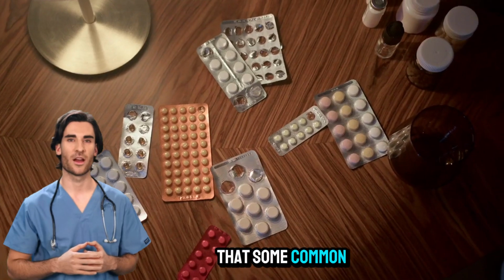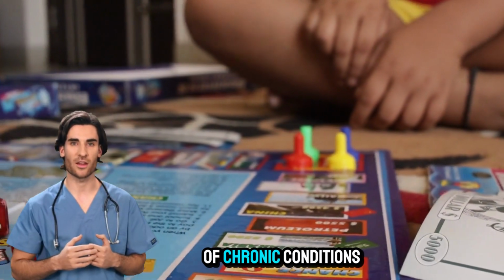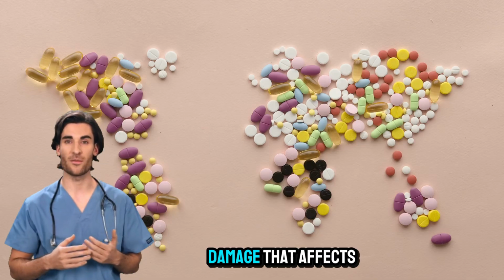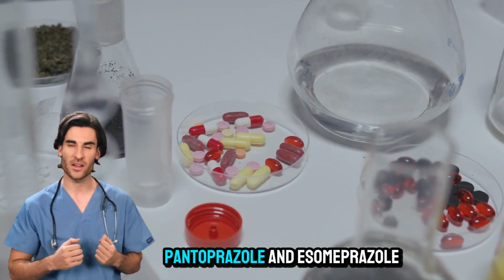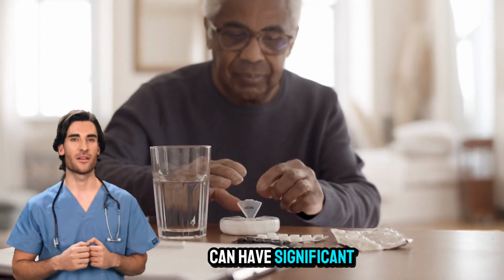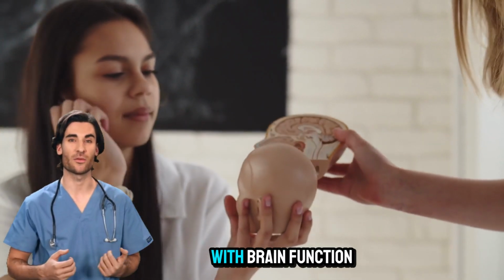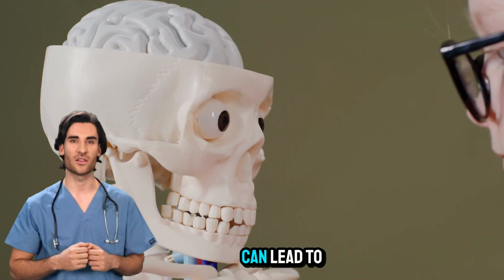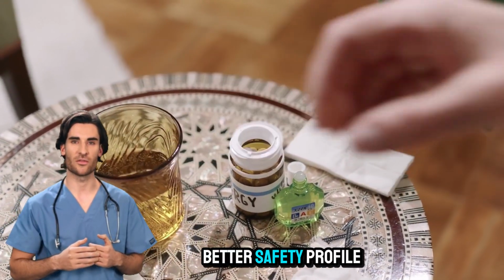Dementia: 8 Common Medications That May Increase Risk. Don’t Ignore!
Many men over 55 take daily medications without realizing some may raise the risk of dementia.

In this video, we uncover 8 common medications linked to memory loss and cognitive decline.

If you or a loved one is on long-term treatment, don’t ignore these warning signs. Understanding the risks can help you make informed choices with your doctor.

This video breaks down each of the Prostate Cancer: 10 Early Signs and Symptoms, explaining what they mean, how to recognize them early, and what steps to take if you notice any of them.

Don’t make the mistake of waiting. Prostate Cancer: 10 Early Signs and Symptoms are your body’s way of sounding the alarm. Knowing them could save your life—or the life of someone you love.

Watch until the end to fully understand Prostate Cancer: 10 Early Signs and Symptoms, and don’t forget to share this vital information.